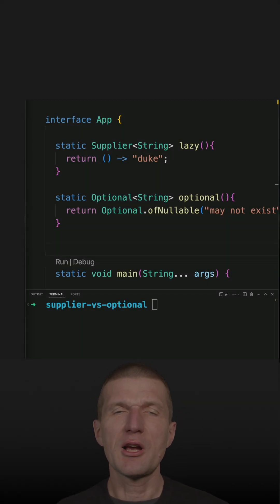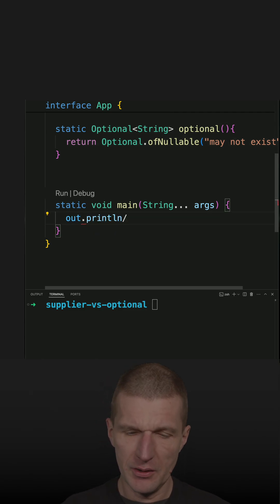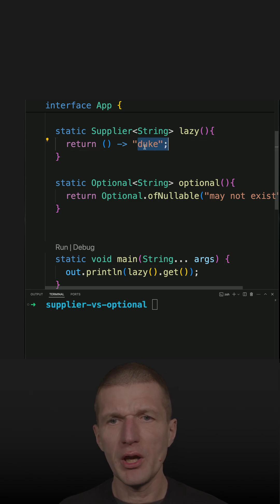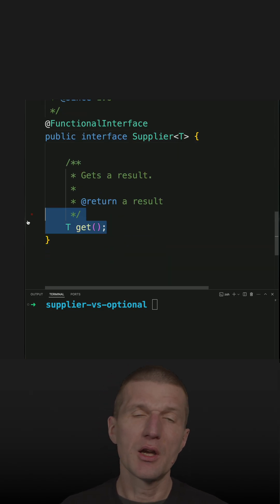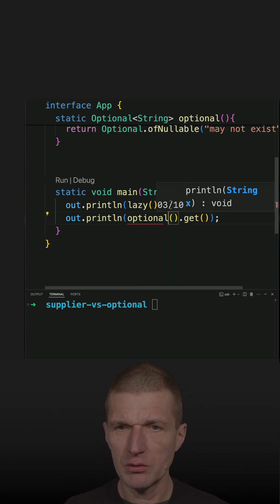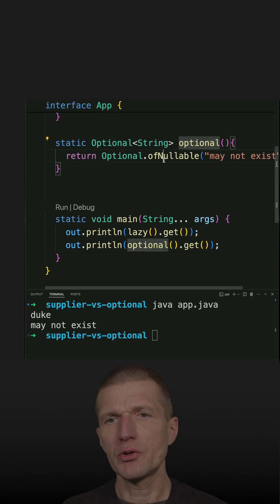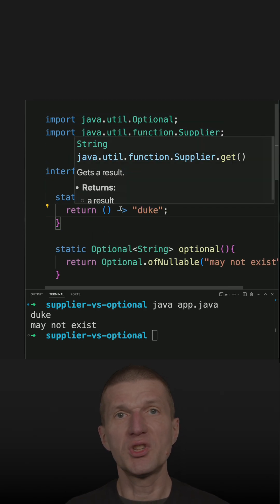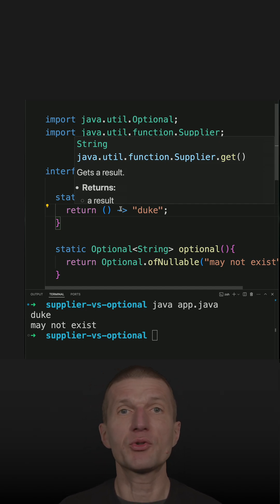Optional or Supplier?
From a method signature perspective, the Optional and Supplier interfaces are very similar. However, their responsibilities are quite different.